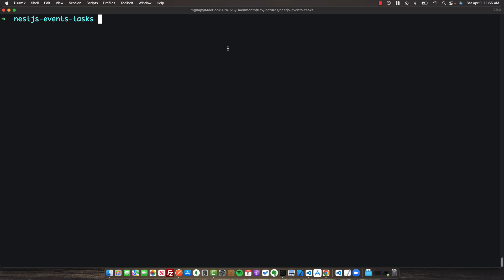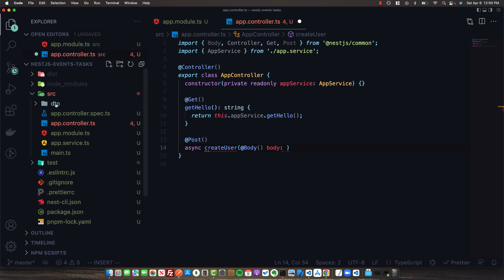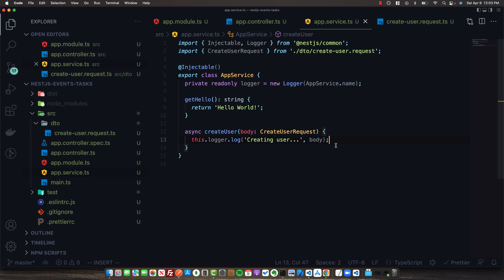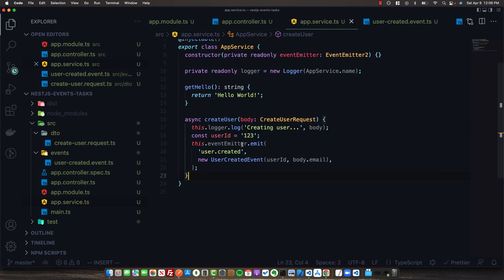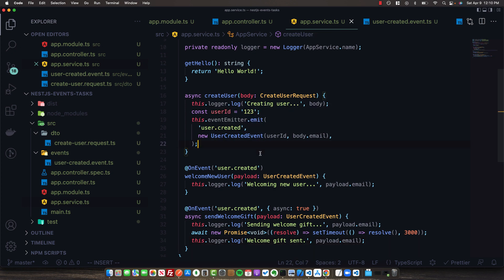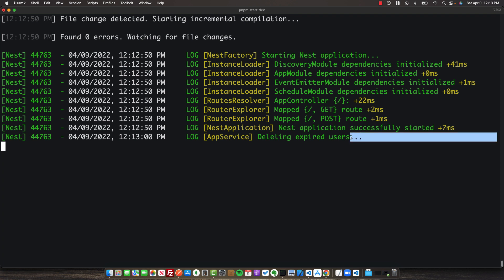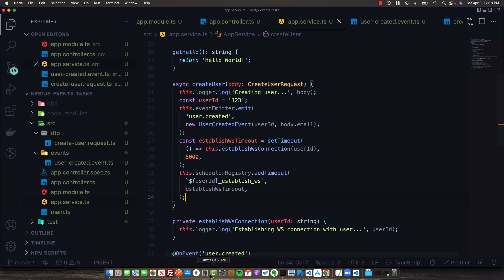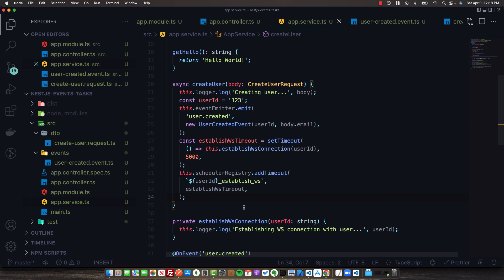Nest.js | Events & Task Scheduling Tutorial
In this video, we learn about how to decouple functionality in our application leading to faster backend services and cleaner code.

Timestamps
00:00:00 Project Setup
00:03:50 Events
00:09:17 Task Scheduling